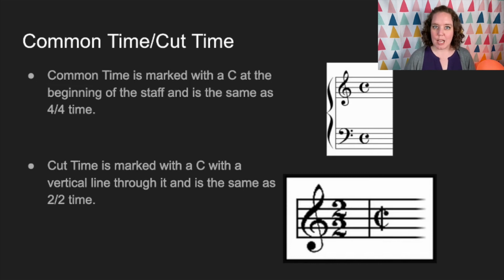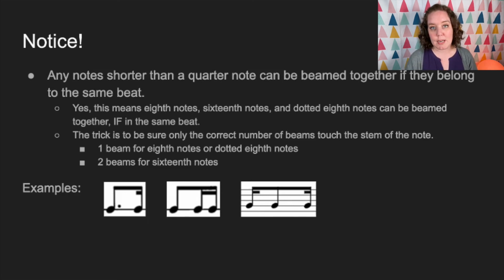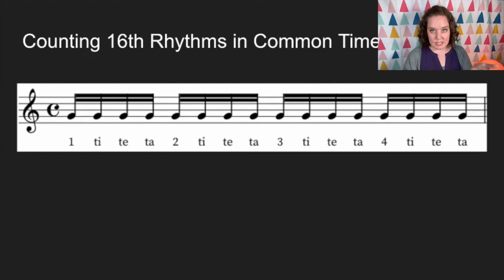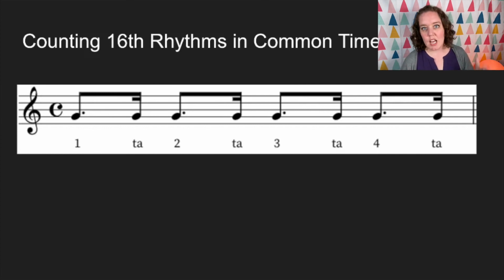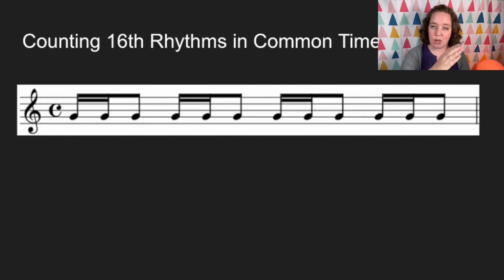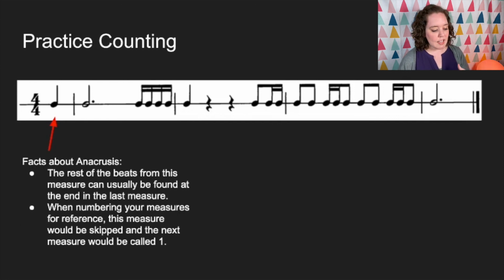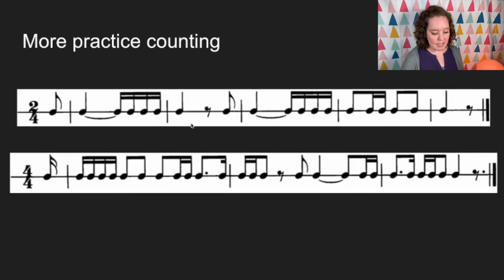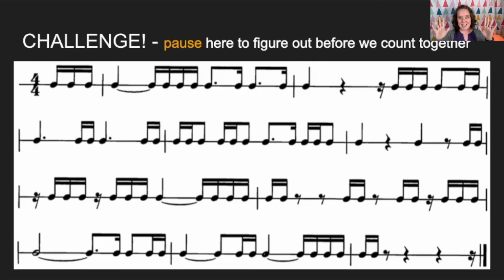Counting 16th Rhythms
This video will teach you how to count different combinations of 16th notes, 8th notes, and dotted eighth notes in simple meter.